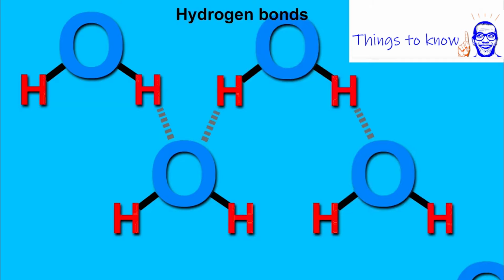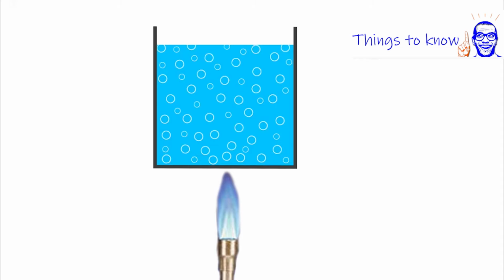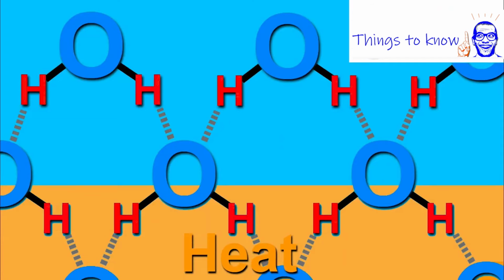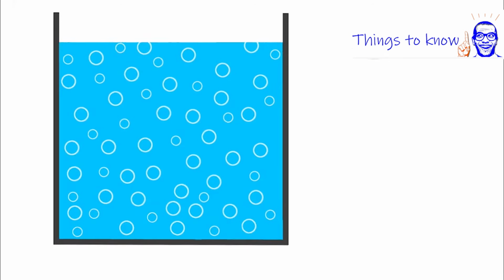Boiling Water Bubbles , what makes them exactly? What are they made of?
Do you really know what makes the bubbles in boiling water? Do you know how they are made? What they are made of exactly? Well, in this interesting video I explain.